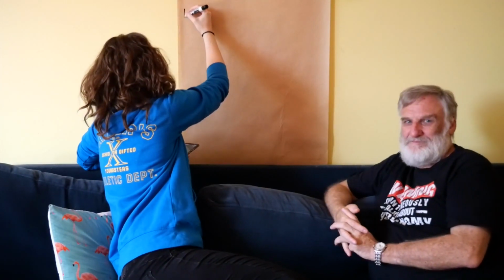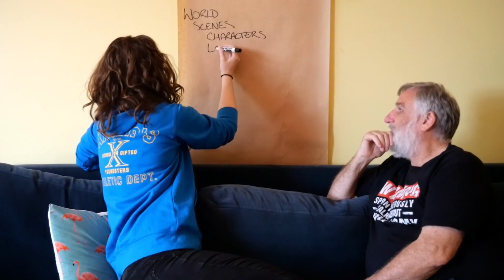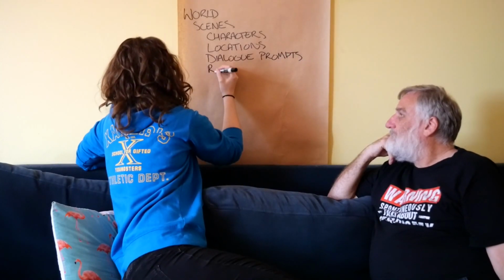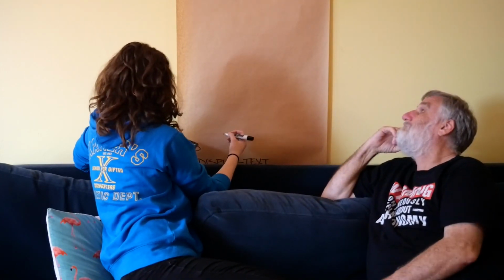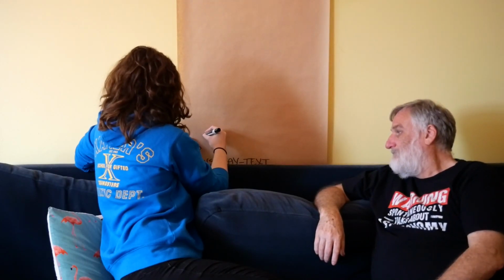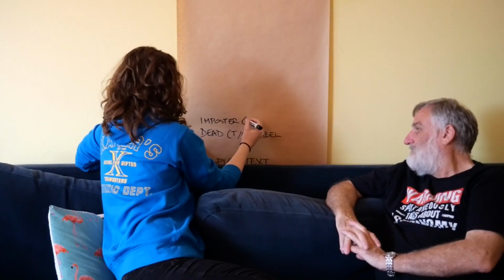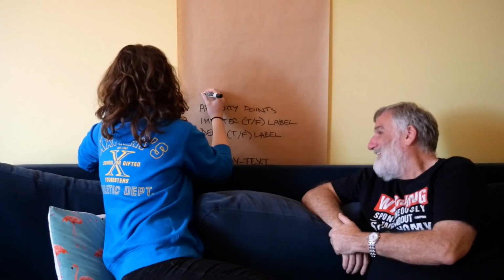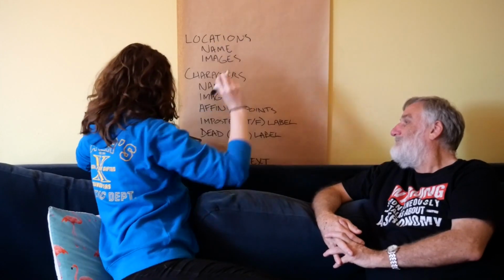Beginner Computer Programming – Making a Game Part 4 - feat. Dael Kingsmill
This series of videos teaches computer programming for complete beginners. My niece, Dael Kingsmill (MonarchsFactory on YouTube), has no computer programming knowledge or experience, but she wants to create a simple video game. We will work through the process of creating the game together using the Python programming language, starting with the concept for the game, and finishing with a working program.

Time stamps:
00:00​​ - Introduction
01:18​​ - Game review: Dael's homework
08:40​ - Principles of program design: Algorithms and modelling programs
14:34​​ - Write your program as if it will grow. Example of a program that evolved over time. Self indulgent ramblings
17:32​ - Dael nearly has a heart attack
18:17​ - More about the program that evolved: OooftiPoofe/Oscar. More self indulgent rambling.
21:23​​ - Programmer vs. scientists: Chewing the fat.
27:05 - Compiled vs. interpreted languages.
30:08 - Python and operating system portability: Another example from my experience. A bit of atmospheric chemistry thrown in.
35:35 - More on algorithms: Why they are important to consider BEFORE writing your code.
38:18 - How to find the algorithm for the game. Pseudocode.
39:54 - Let's play your game! I am the computer.